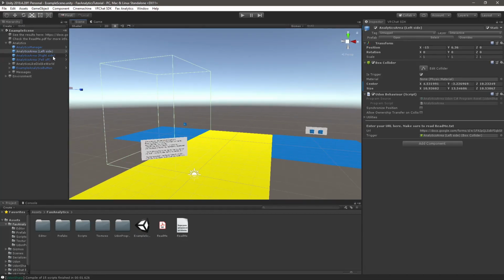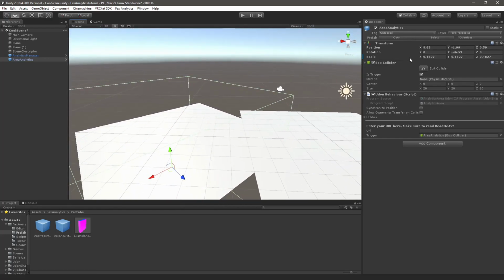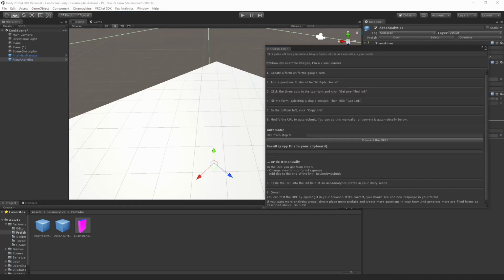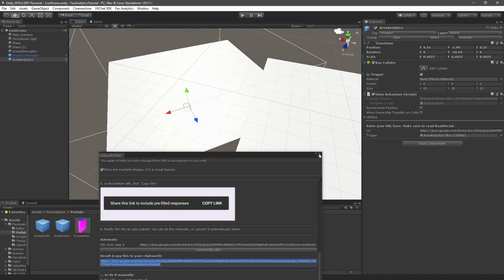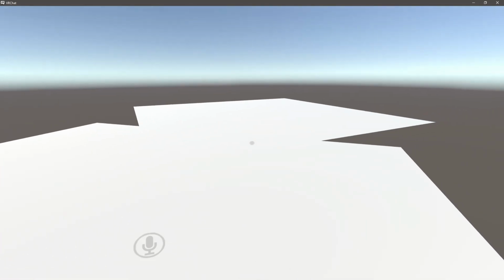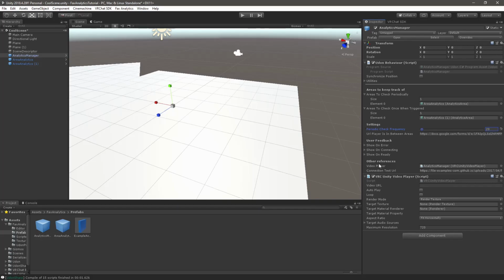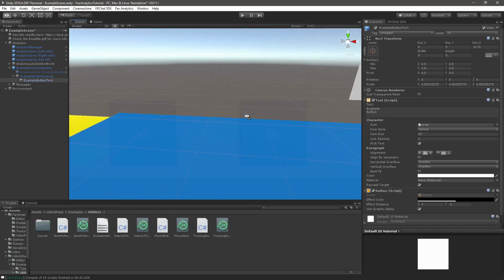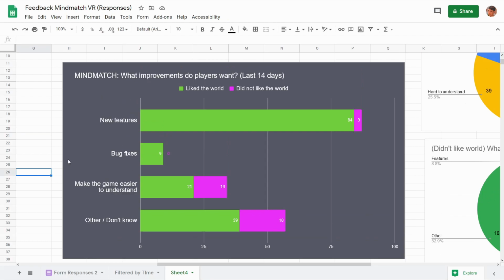Fax's Analytics for VRChat - Tutorial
Make sure to read the included ReadMe!

Fax Analytics lets you track what users do inside your VRChat world. Do they ever leave spawn? Have they found your secret area? Do they spend all day in front of a mirror?